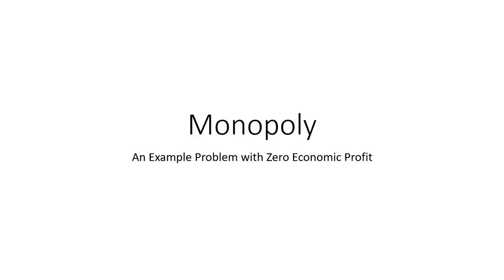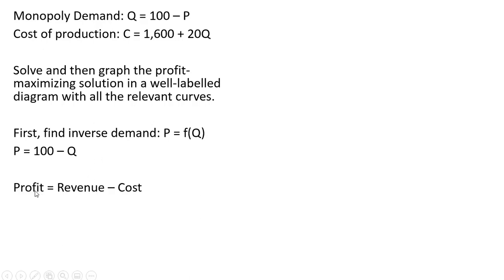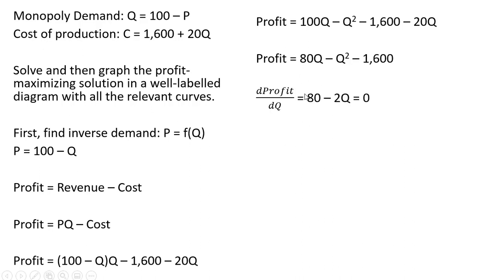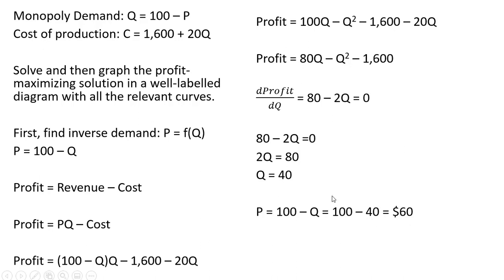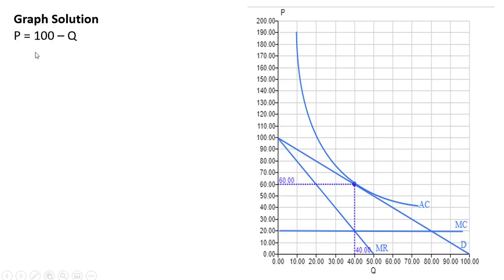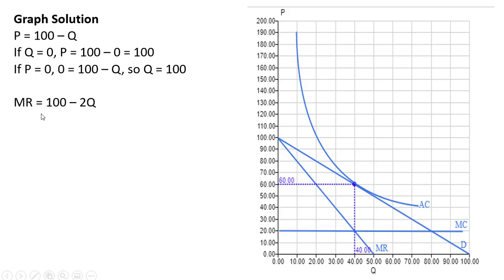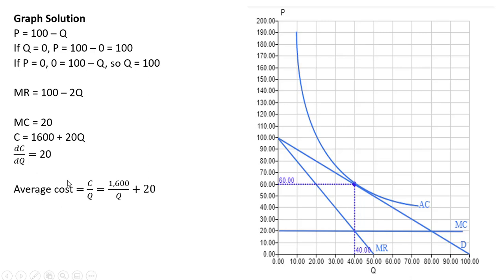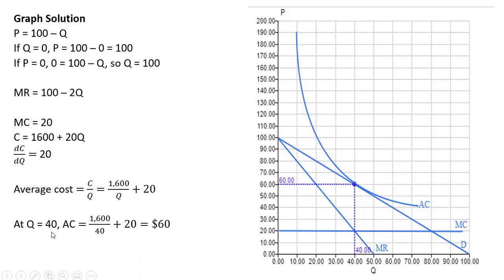A Monopoly Making Zero Economic Profit: A Numerical and Graphical Example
How to solve for the profit-maximizing price and output, calculate profit (in this case it's zero), and then graph the following curves: demand, marginal revenue, marginal cost, and average cost.